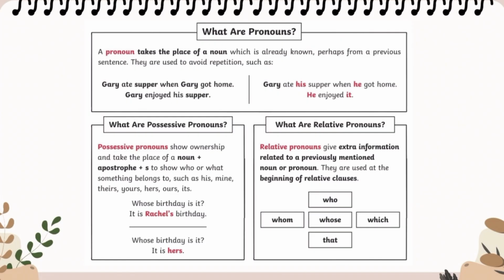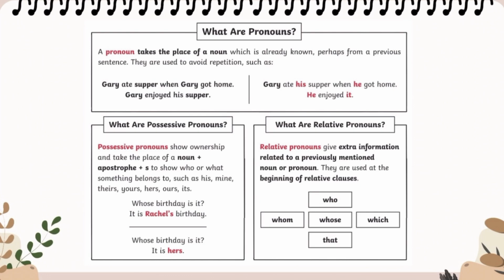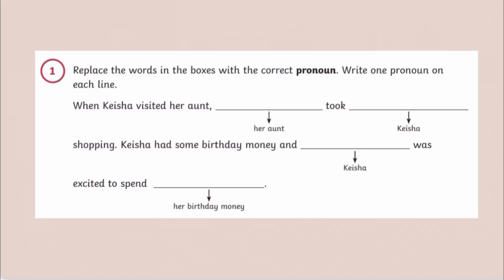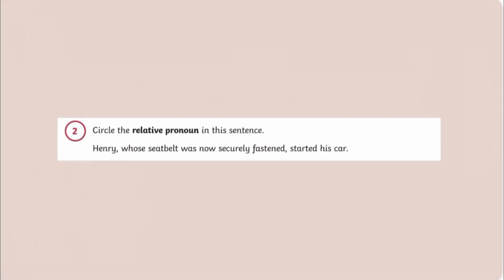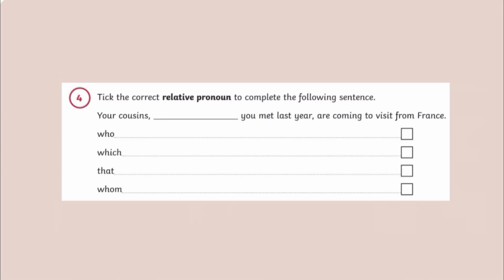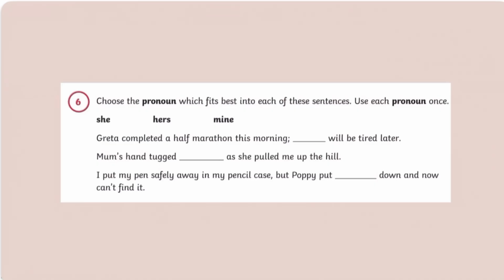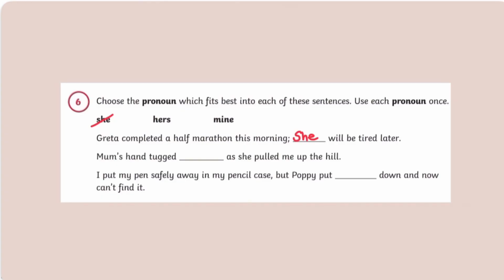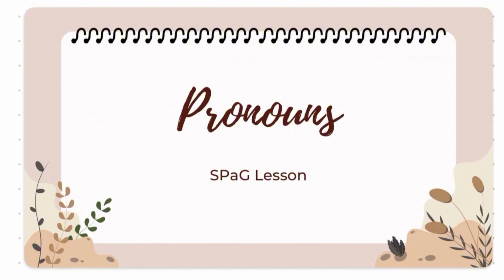SATs Practice | Pronouns | Year 6